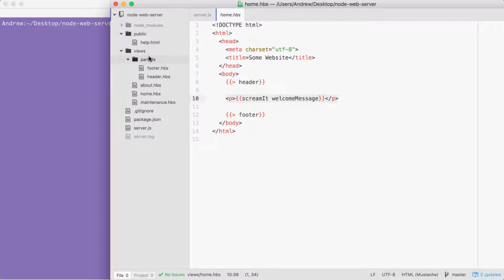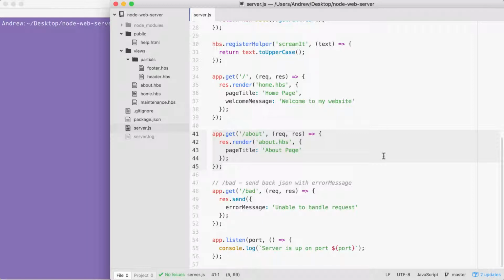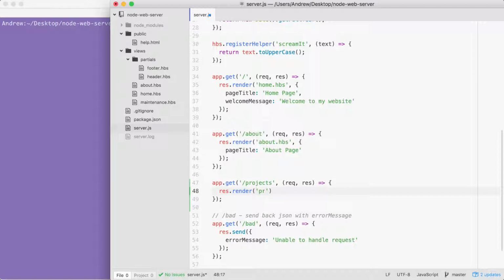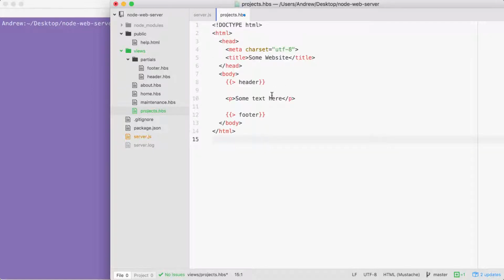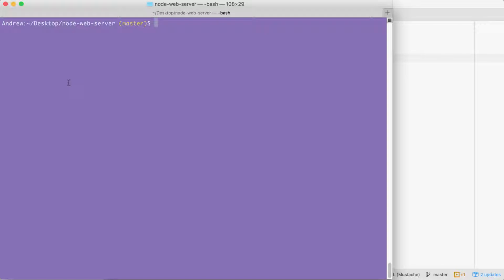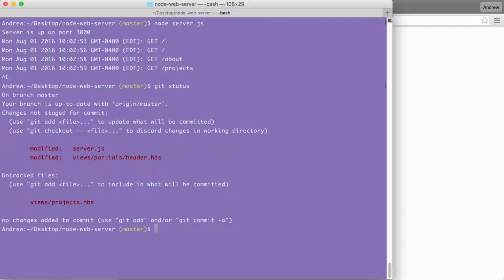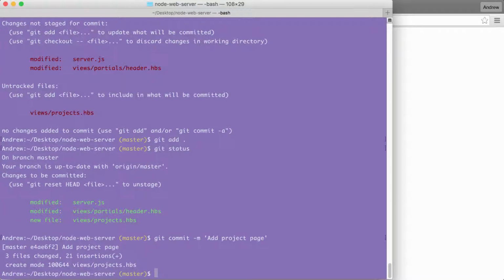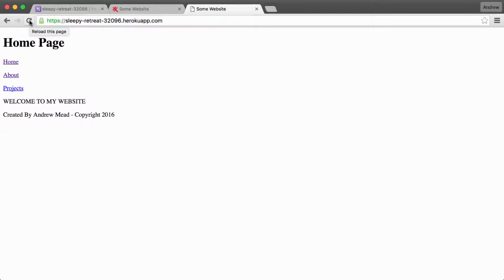10 Adding a New Feature and Deploying